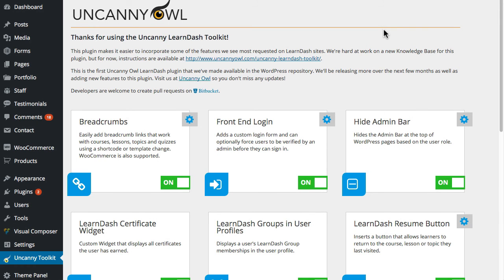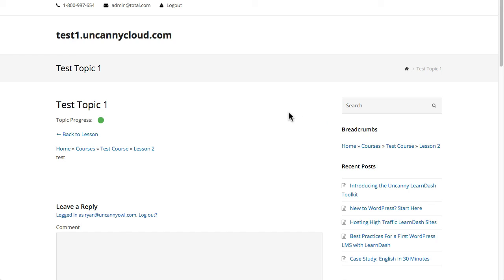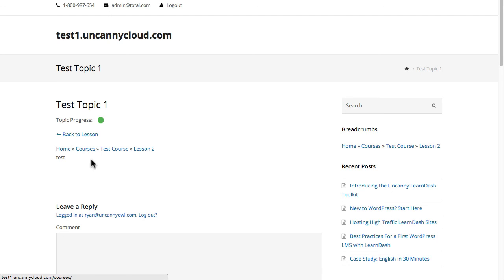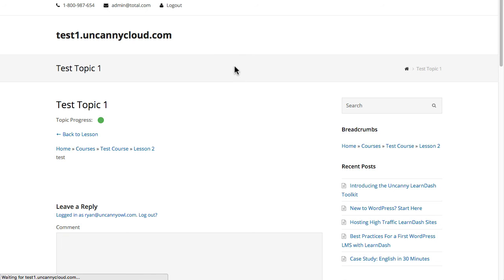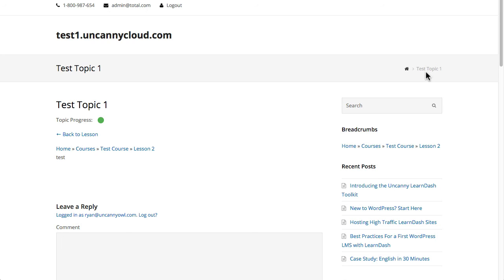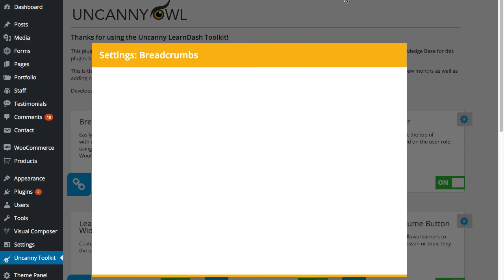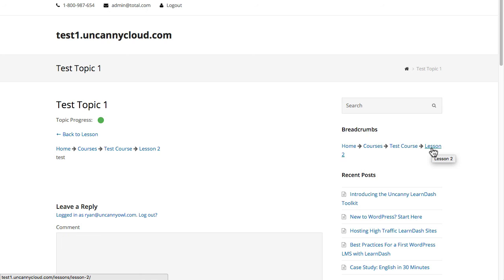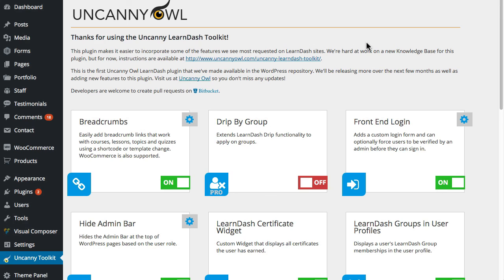LearnDash Breadcrumb Links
This video explains how to use the Breadcrumbs module in the Uncanny LearnDash Toolkit Breadcrumb links help learners navigate inside LearnDash courses and be can added as a shortcode or to theme templates.